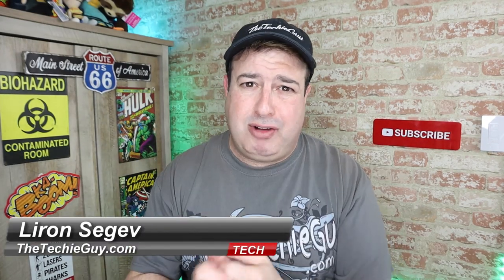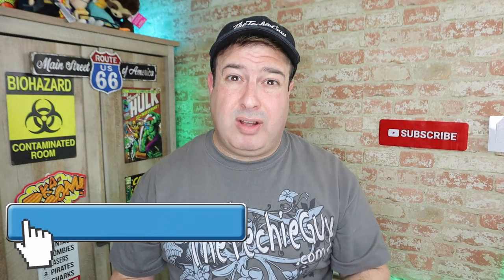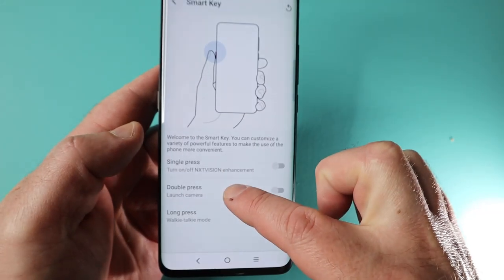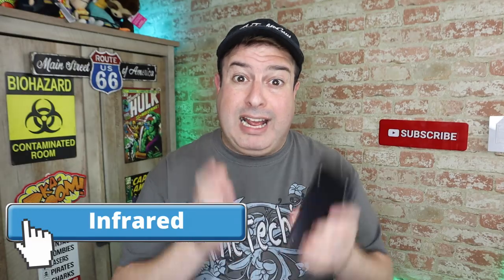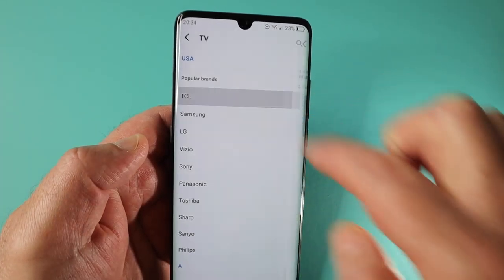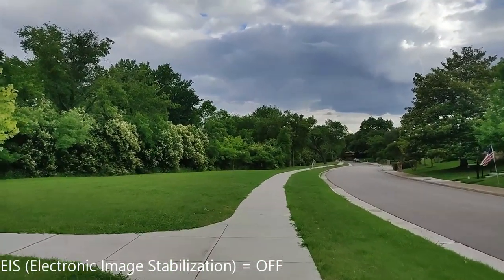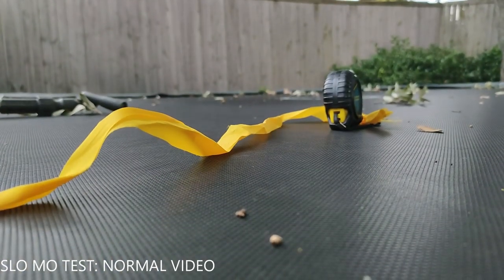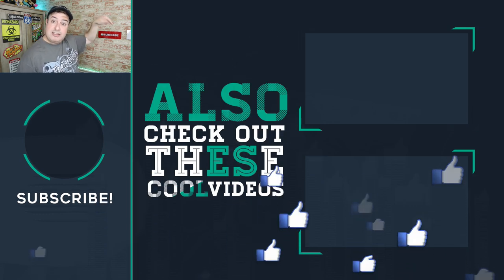Is the TCL 10 Pro still worth it?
After 1 month of daily usage, its time to share the features you will love about the phone and 1 feature that will not.
Should you buy the TCL 10 Pro? Well, that really does depend on what you are looking for in a phone but at $450 how much of a deal is this phone vs. how much compromises are you are going to have to make for a so-called "mid-tier" phone?